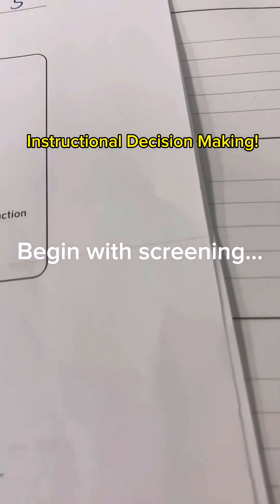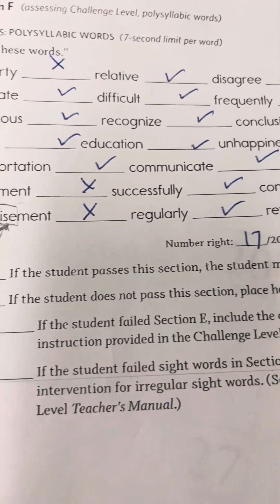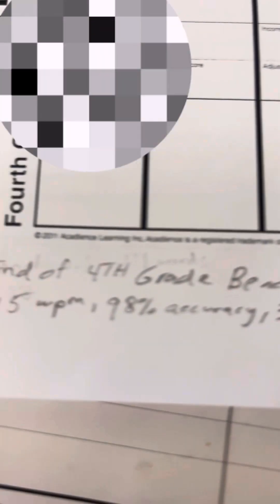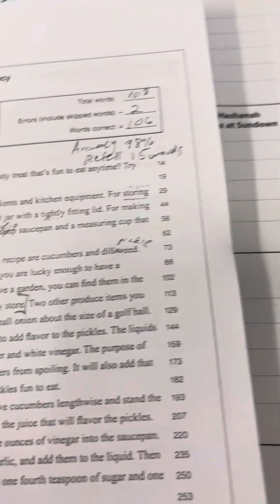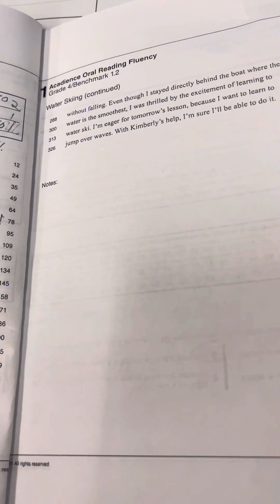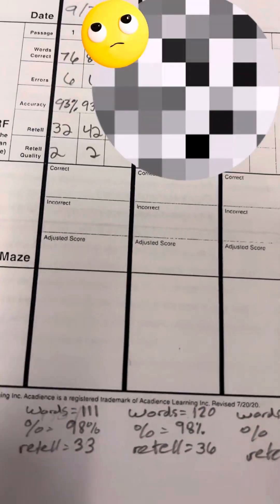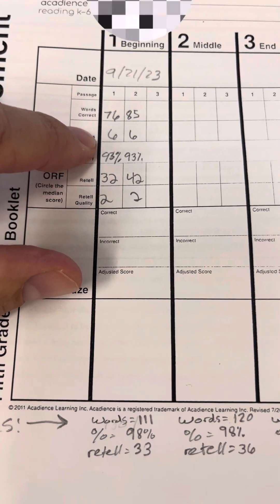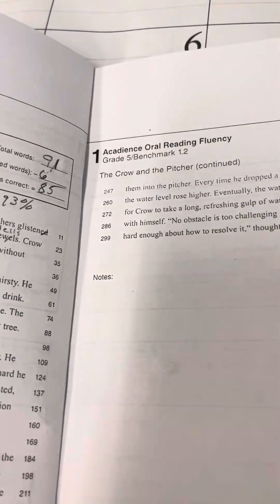Digging deeper before planning small group instruction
So, you see that you have a student that is not performing on standardized testing. Year after year, they are in the red. So, the easiest in for a stop to take his look at their word, decoding skills. What happens when they pass the test with flying colors? You need to move ￼￼to the language comprehension side of Scarborough’s Reading Rope. This is a complex process, especially because it most likely is a combination of many things. So the challenges where to start first. After assessing this student, in this video, I talk through the process of figuring out the highest priority ￼skill they need to learn and practice. It gets tricky because much of these skills and sometimes all of them can get this instruction with whole class instruction. However, some may need extra instruction, feedback and practice with a small group setting first. Hope it helps! Sorry about the sloppy filming, but I didn’t think I was going to post this until I saw some teachers talking about this very struggle. It is a struggle!